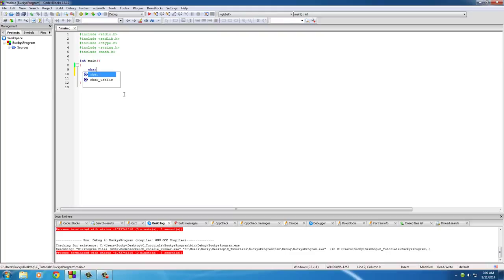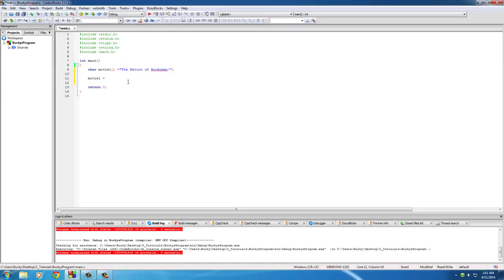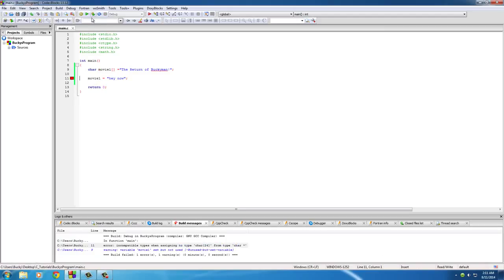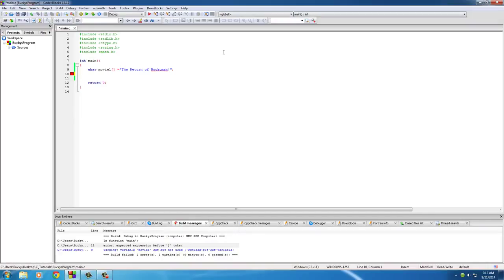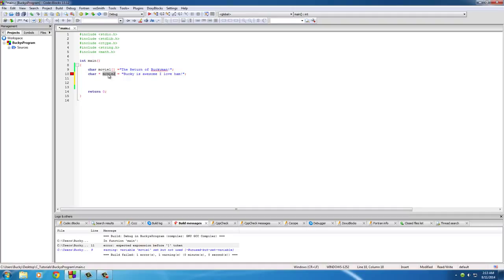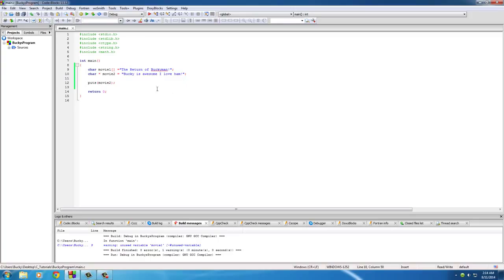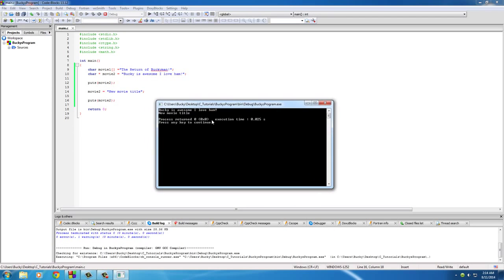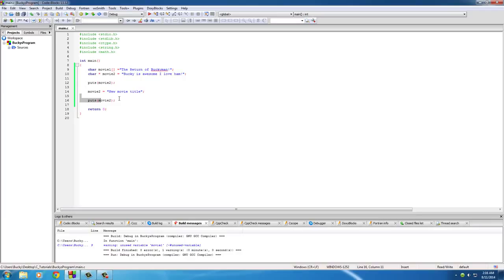C Programming Tutorial 45 Strings and Pointers